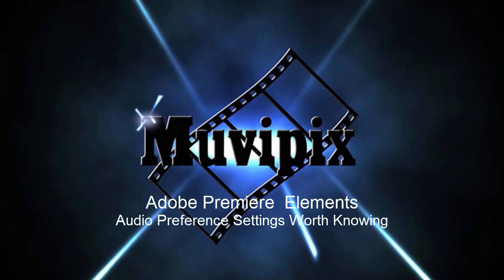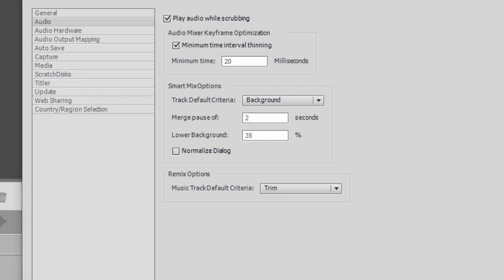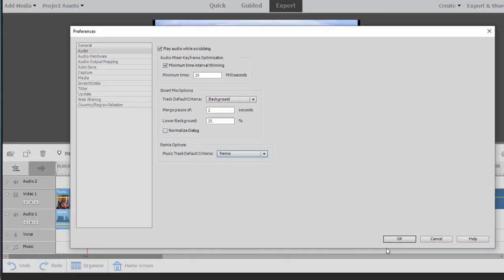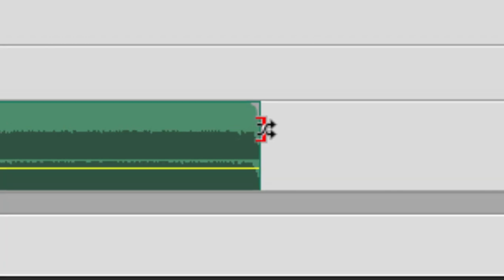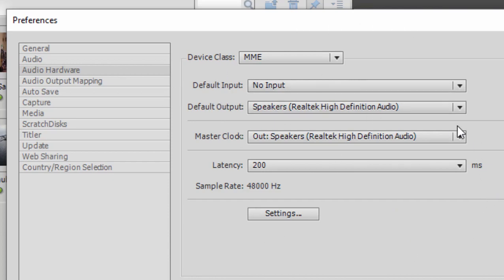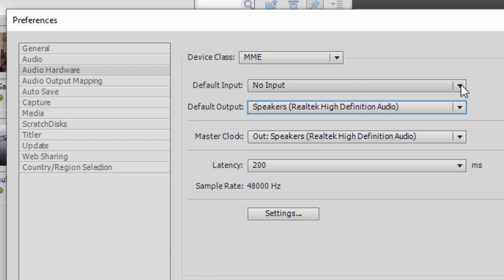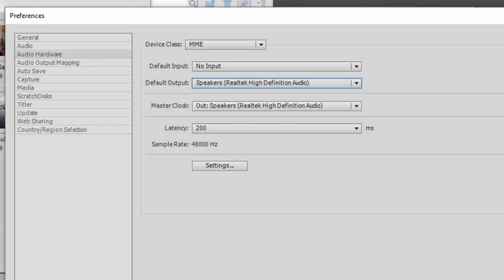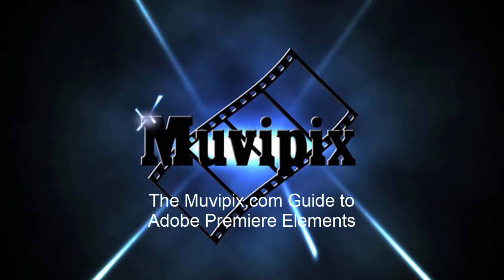Audio Preferences worth knowing in Adobe Premiere Elements 2021